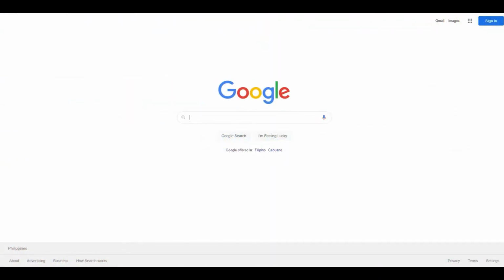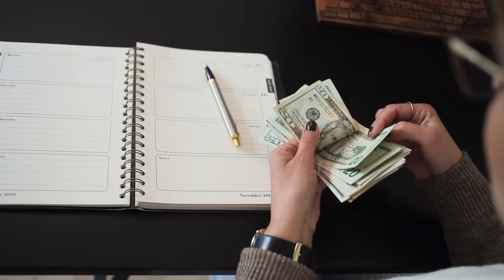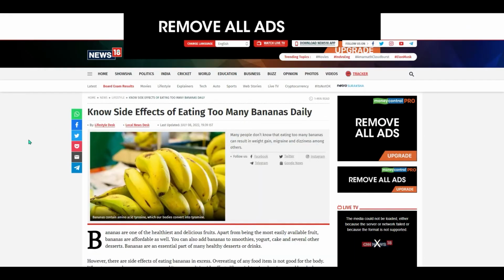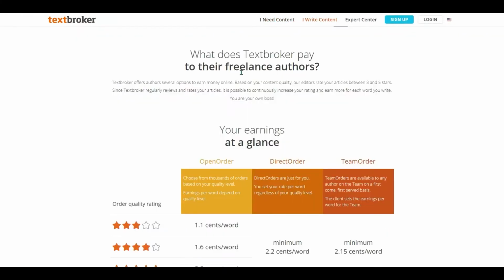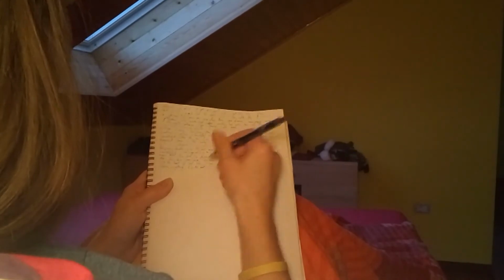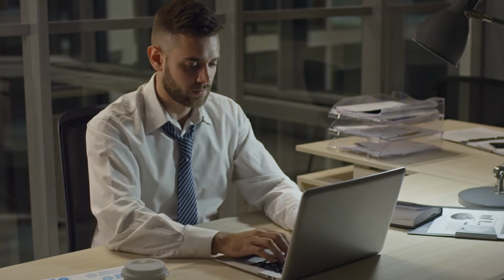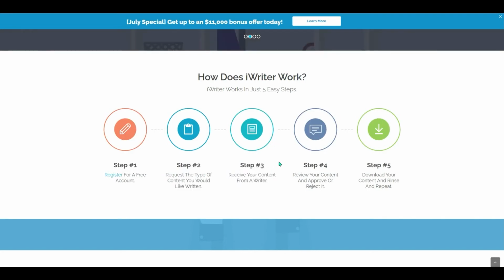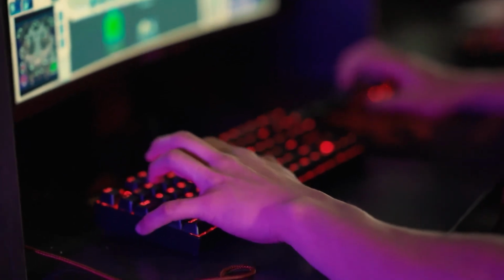Make $2999 Each Day By Searching On Google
ALSO, turn our post notifications on so you never miss an upload of ours!